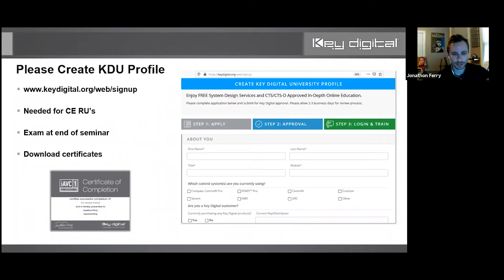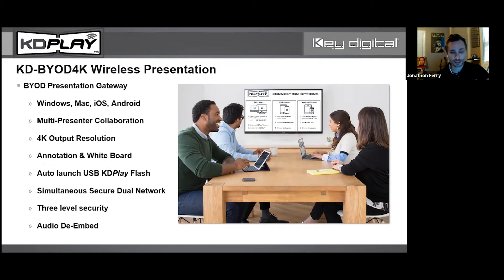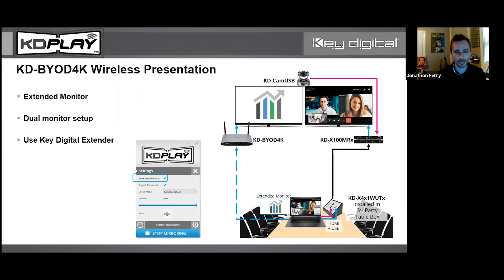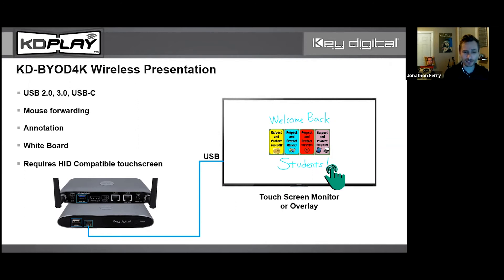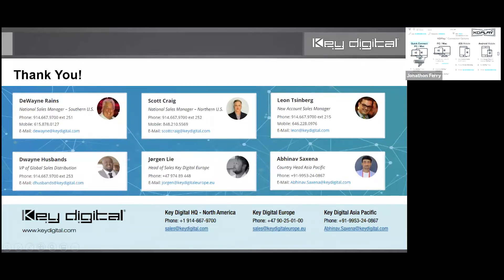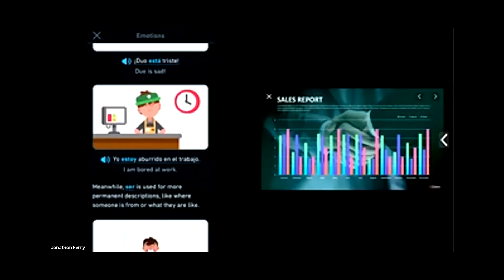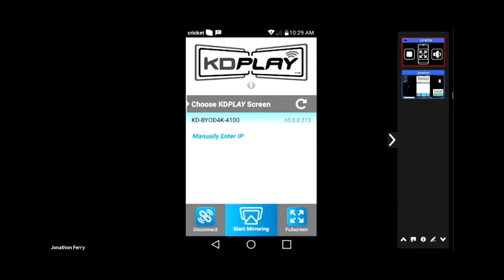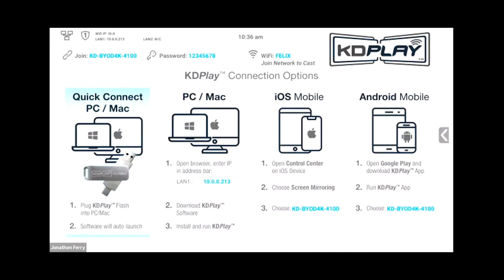Capitol Webinar: Key Digital Social Distance Collaboration with KD-BYOD4K Wireless Presentation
Social distance collaboration by wirelessly casting from PC, Mac, iOS, and Android with Key Digital's KDPlay System, KD-BYOD4K featuring Jonathon Ferry, Key Digital’s National Training Manager.